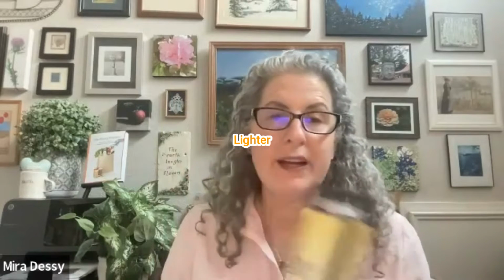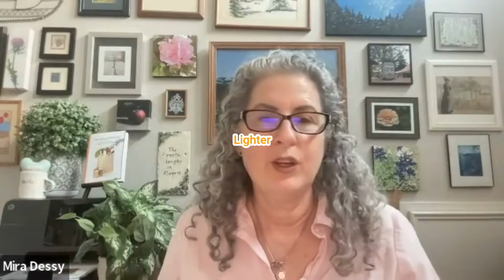Dollar Tree Emergency Preparedness Items | Mira Dessy, The Ingredient Guru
Being prepared doesn’t mean you need to spend a ton of cash. When you’re building your preparedness plan, it’s helpful to know what you can get inexpensively at the dollar store. See what I got on my latest trip to Dollar Tree.

1:21 - Safety goggles
1:56 - Lighter
2:33 - Mini flashlight
3:39 - Headlamp flashlight
4:06 - A pair of gloves (I encourage you to have a pair of heavy-duty gloves in your car as well)
4:53 -  Bungee cords
5:29 - Paracord
6:31 -  Glow bracelets
7:14 -  Push light
7:54 -  Get whatever you can for your first aid kit
8:03 - Paper tape
8:28 - Regular tape (having duct tape is also a good idea)
8:56 - Lanyard-style glow sticks

The best time to prepare for an emergency is before there is one.  Get The Preparedness Pantry Masterclass!  It's part of The Kitchen Table membership.

Learn how to build your preparedness pantry, plus get bonus speaker sessions and a comprehensive workbook.  Take care of yourself and your loved ones by building your preparedness pantry

Connect With Mira Dessy, NE, The Ingredient Guru

TheIngredientGuru
MiraDessy